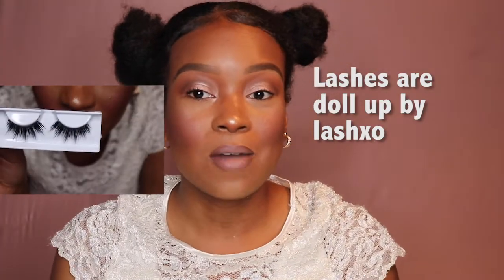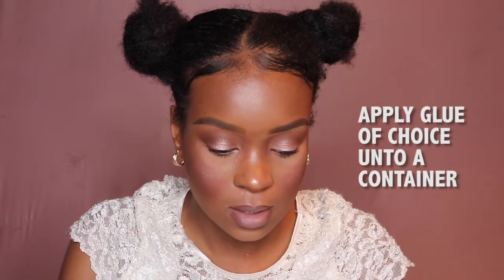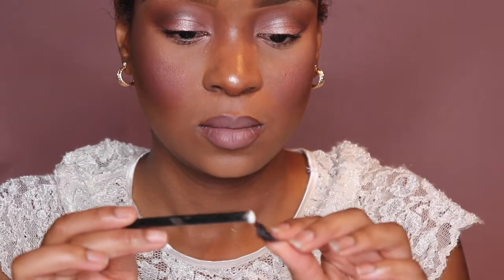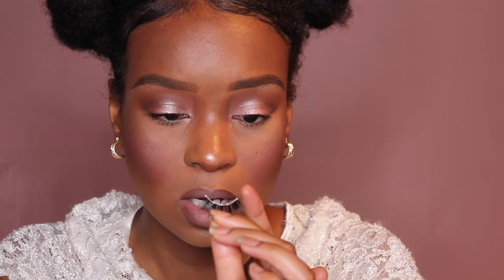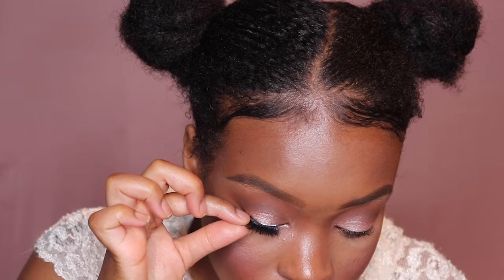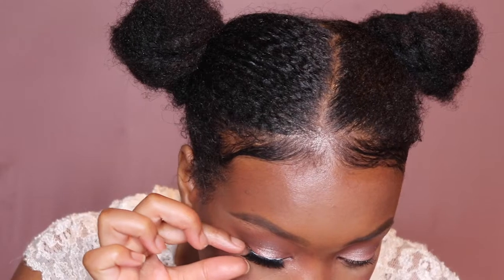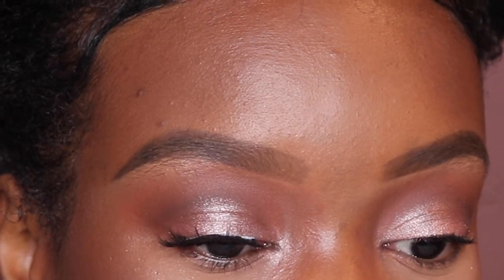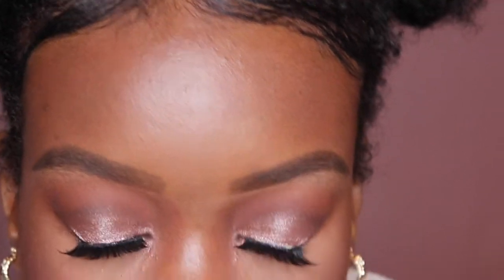How to : apply lashes for beginners with hands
I'm COCO today video is how to apply lashes for beginners with hands. I'm here to show you tips and tricks to make your applications of lashes easy, this video is perfect for beginners that are having trouble with their lashes appllication. This video is very descriptives.

SONGS
Intro Song
talk by Mr.Edie and TQ

MORE SONGS
Mr. Edie sound clouds

Mr. Edie